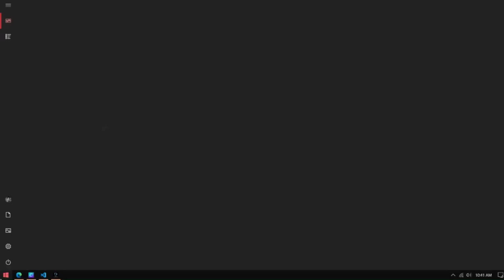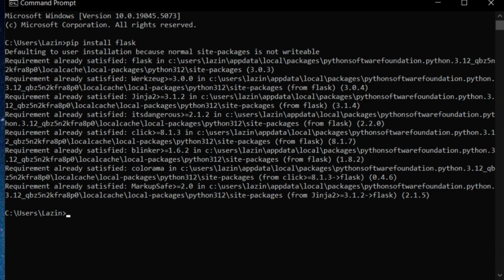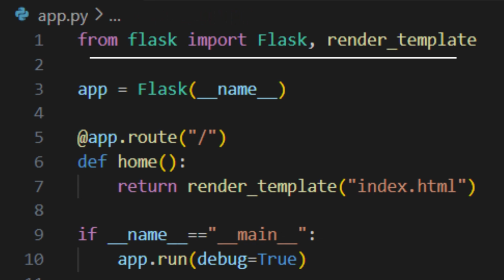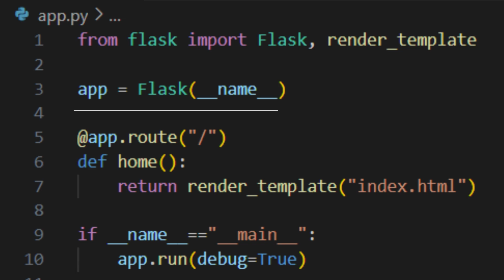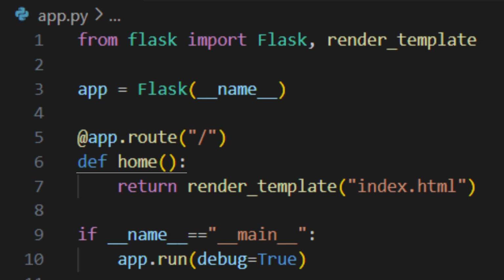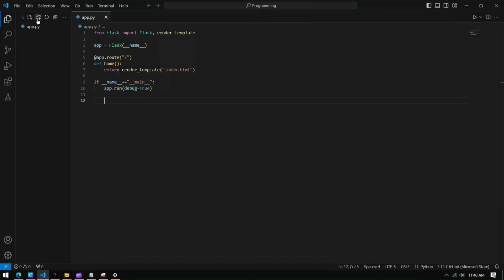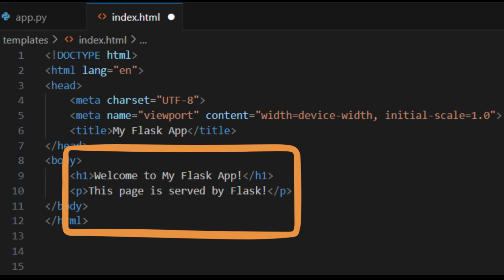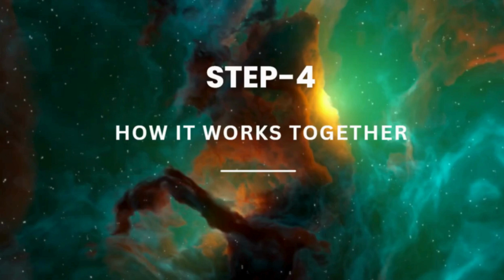How To Set Up a Basic Flask Web Server in Python Tutorial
This video is about setting up a basic simple flask server. More flask related videos will be uploaded.